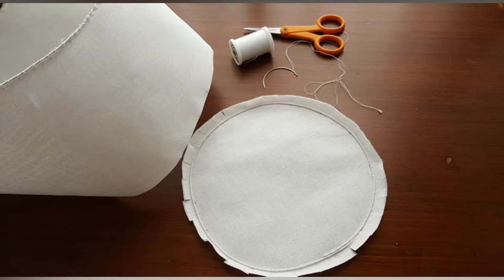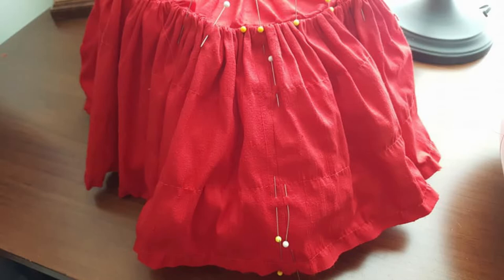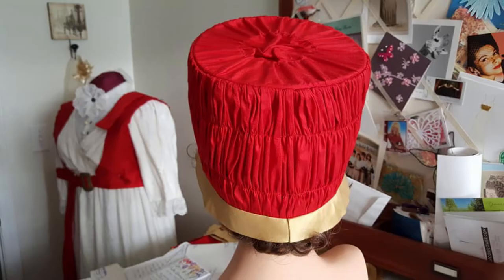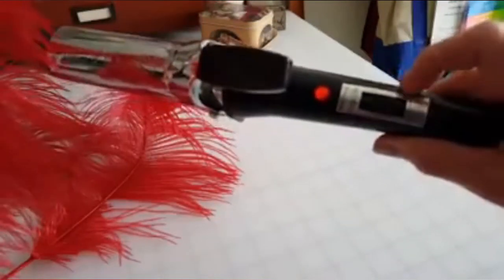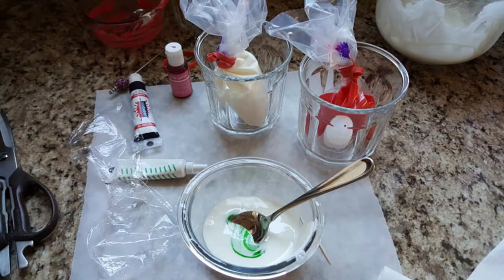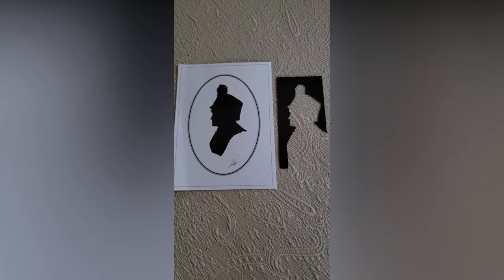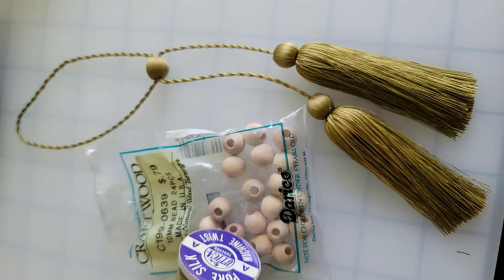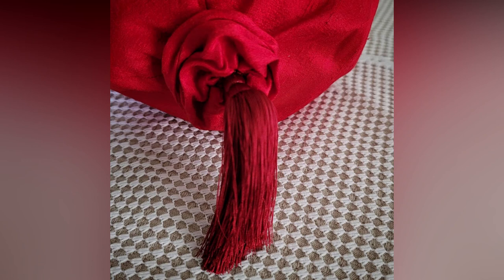Making a Regency Gathered Day Hat and Drawstring Petal Reticule - Part 2 of 2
The Regency Birthday Party continues!  This is Part 2 of 2 making a Regency Gathered Day Hat with curled feathers and a Drawstring Petal Reticule.  Both are made from fabric and trim scraps left from Part 1 of 2, the Regency Overdress, created in this video:

Chapters:

00:00  Introduction
00:39  Gathered Day Hat
09:37  Curling Feathers
11:23  Finished Day Hat
11:33  Cookies!
13:19  Regency Birthday Party
14:02  Drawstring Petal Reticule
17:56  Finished Reticule
18:24  Tea Time and Finished Costume Reveal